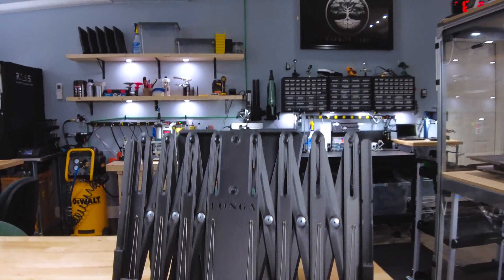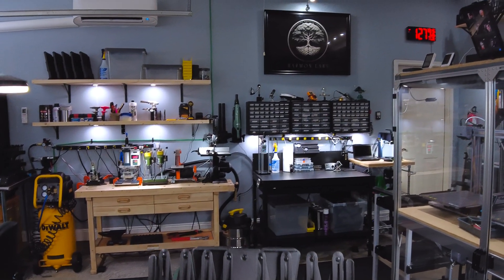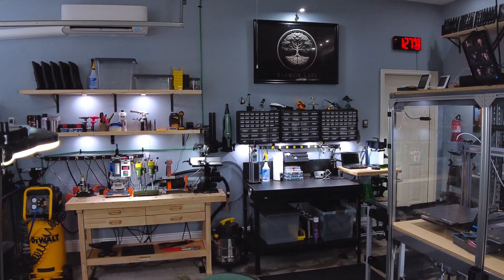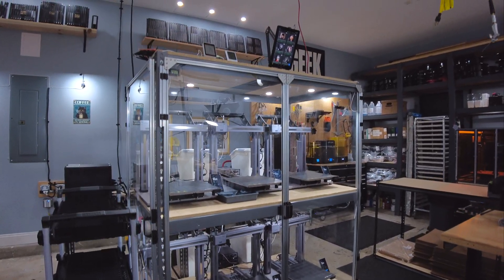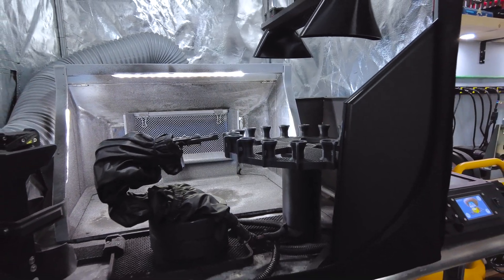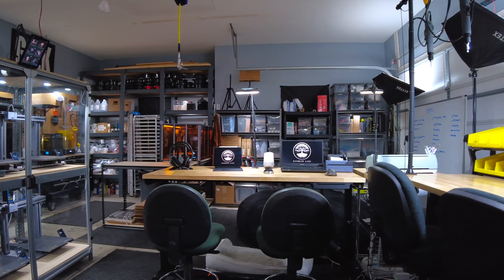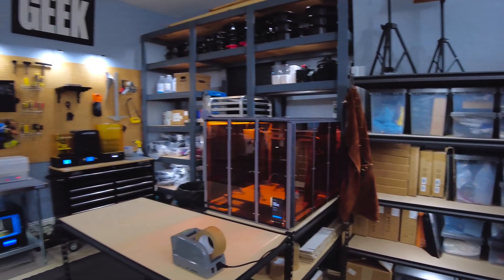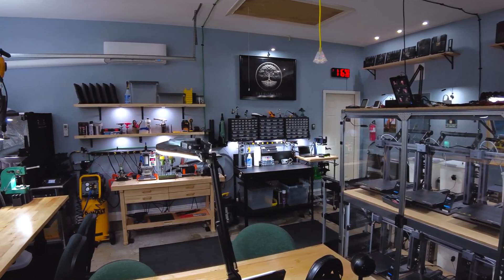MACHINES & MELODIES: Making the LONGA music stand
Join me in the debut episode of Harmon Labs, where I produce the LONGA music stand in the bustling quiet of my garage-turned-mini-factory. Today, I'll take you through the process of manufacturing LONGA from raw filament to final assembly.

Whether you're a fellow tinkerer, a music enthusiast, or just curious about the magic of manufacturing, this episode has something for everyone. So, grab your coffee, settle in, and enjoy the melodies as you tour the first-generation LONGA factory.